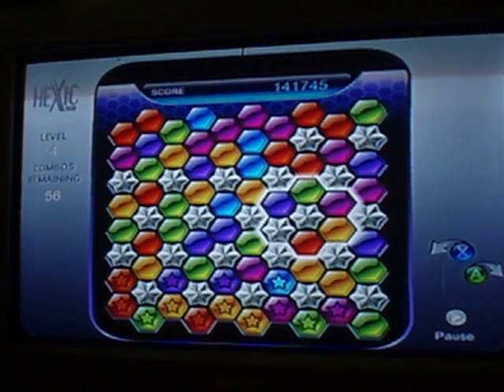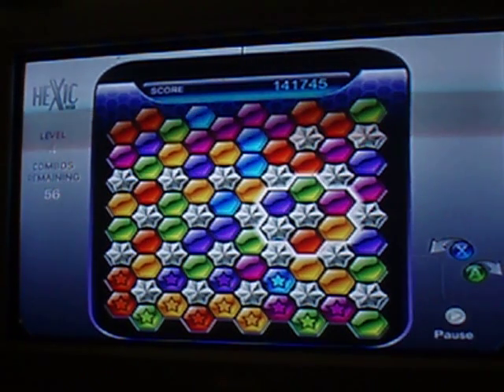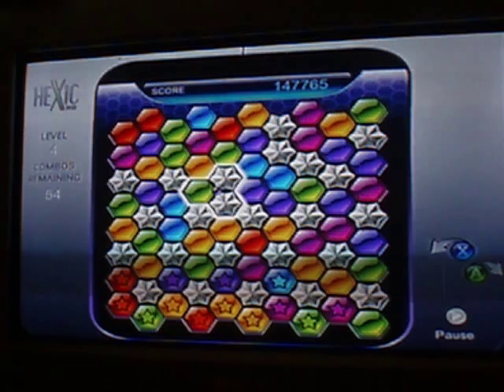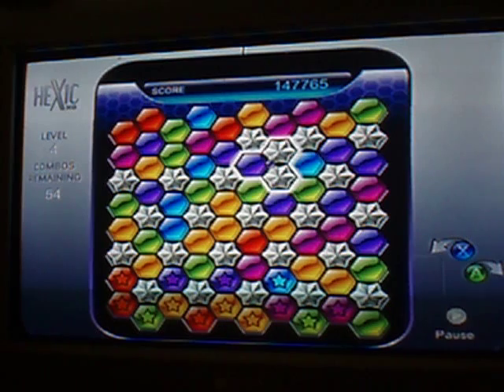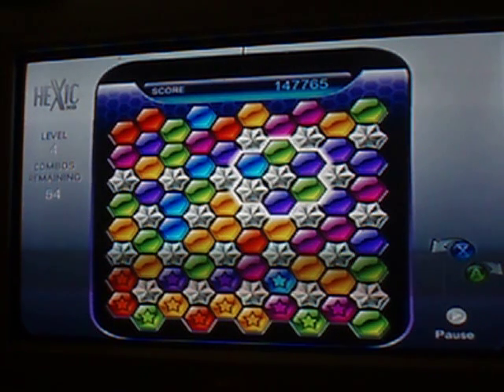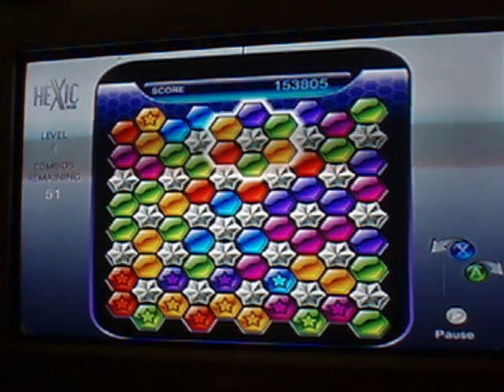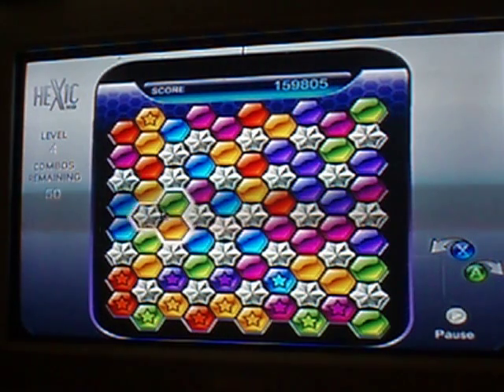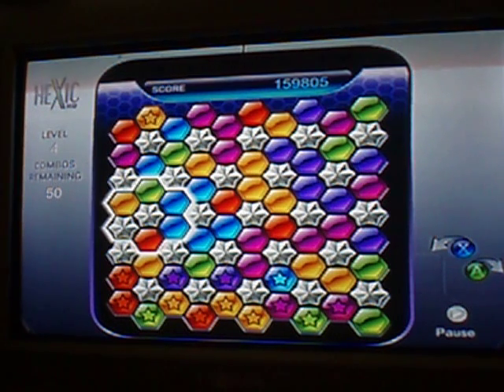Hexic HD Master grid tutorial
Kipper Justs tutorial of how to make and finish the master grid on hexic hd
if you need any info please don't hesitate to ask.